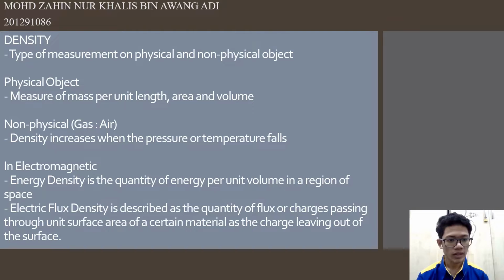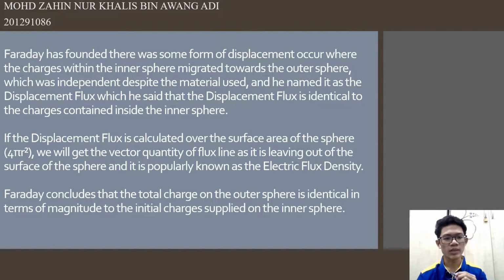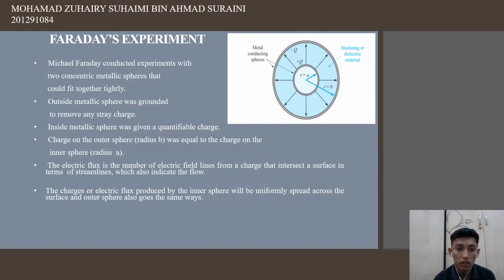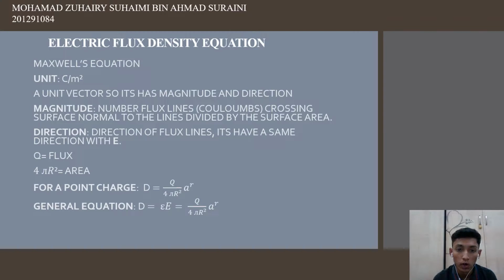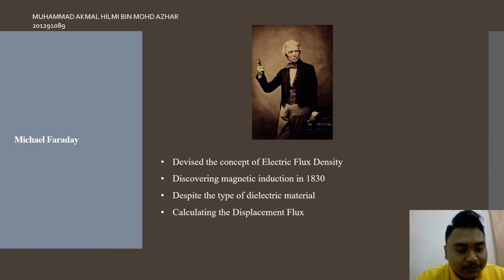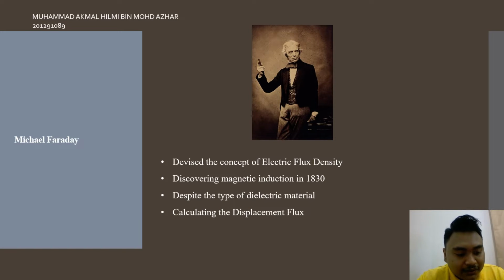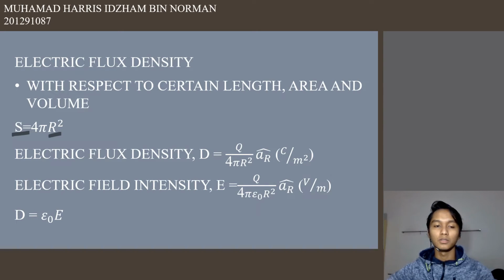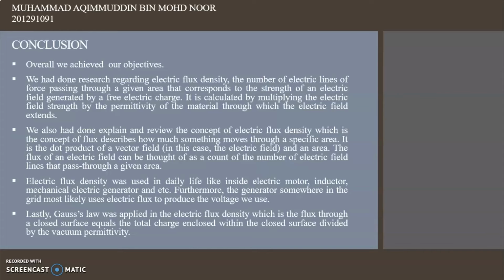ELECTRIC FLUX DENSITY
G4 - ELECTRIC FLUX DENSITY (ASSIGMENT 2)
1. MOHD ZAHIN NUR KHALIS BIN AWANG ADI (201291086)
2. Muhammad Akmal Hilmi Bin Mohd Azhar (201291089)
3. MUHAMAD HARRIS IDZHAM BIN NORMAN (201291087)
4. MUHAMMAD AQIMMUDDIN BIN MOHD NOOR (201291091)
5. MOHAMAD ZUHAIRY SUHAIMI BIN AHMAD SURAINI (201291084)